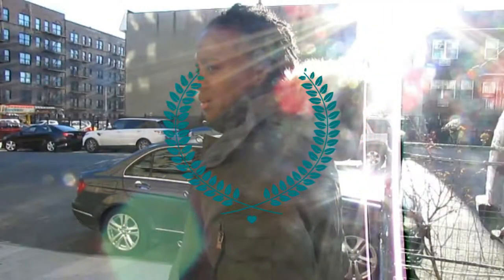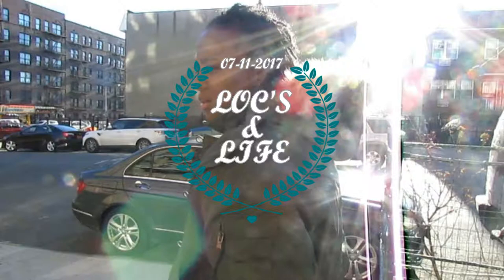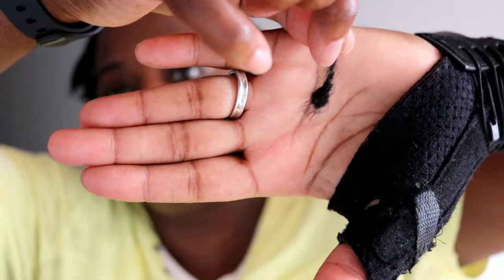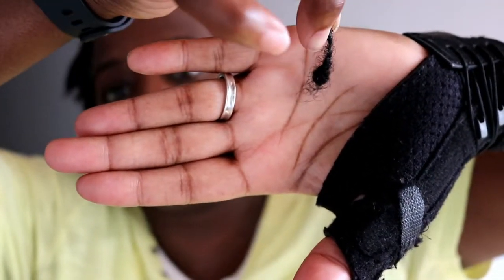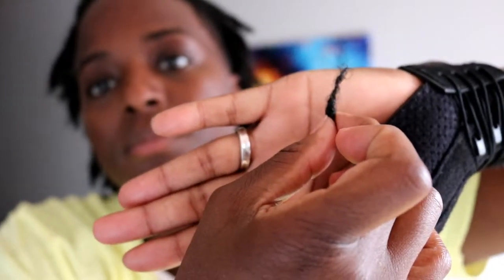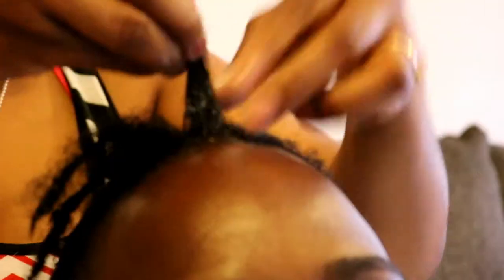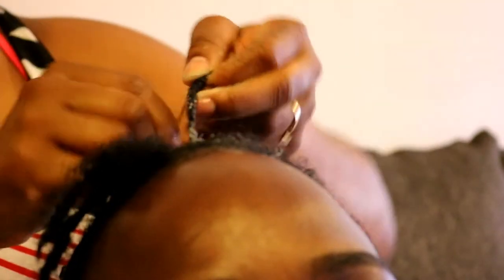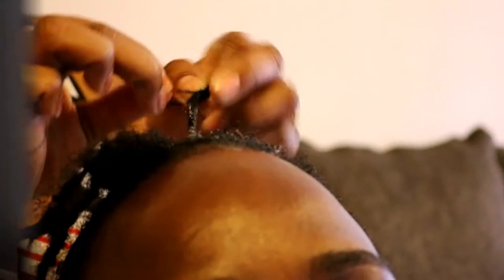5 MONTH UPDATE, SHOCKED TO SEE WHAT HAPPENED TO MY HAIR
It's my five month starter lock update and I am so excited.  In this video I will explain my hair's progress. This has been a very difficult month in my loc journey.  In this video I will  I will some of my struggle's with my hair as well as little issue I had to deal with concerning my hair.  Peace, blessing and less hair grease later.

Link's For Products Used Found Below

Jojoba Oil

Link's for Camera Used to film this video found Below